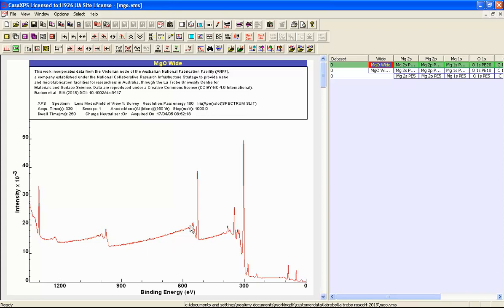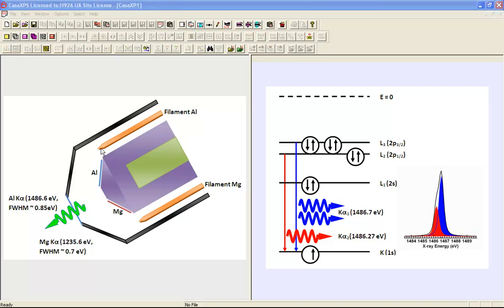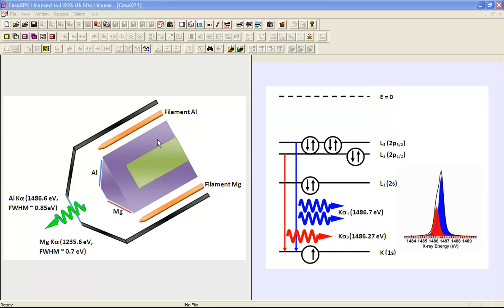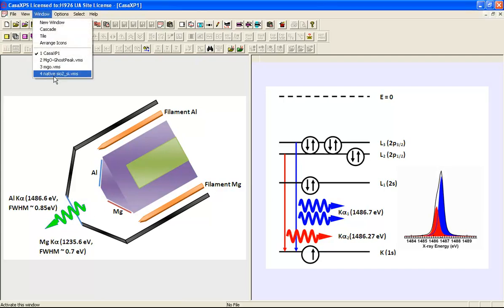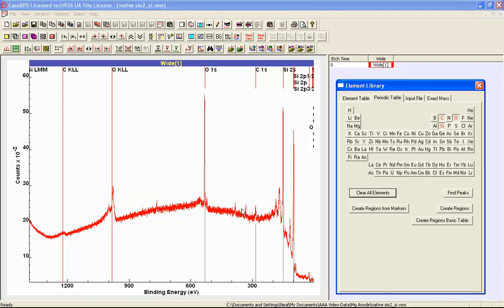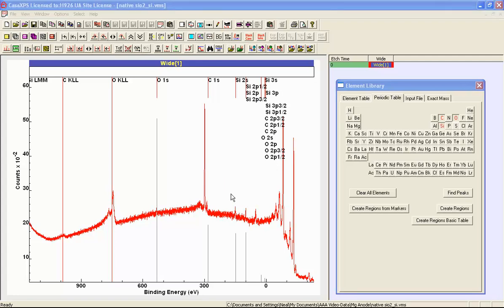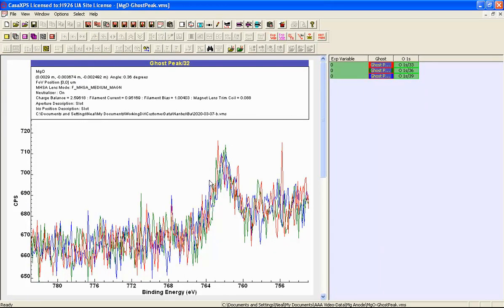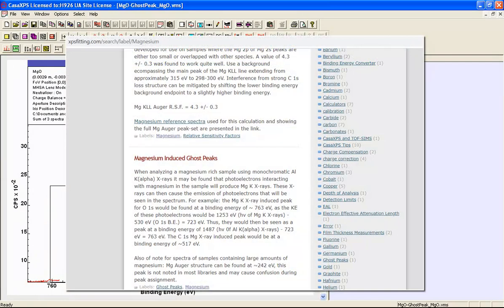Small Unidentified Peaks in MgO Spectra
This video is made in conjunction with Vincent Fernandez, Institut des Matériaux de Nantes Jean Rouxel. Magnesium rich samples when measured using an Al anode x-ray gun sometimes result is photoemission peaks without any obvious elemental assignment. provides an explanation for these unidentified peaks. This video provides background information to aid a beginner to understand the reason for such ghost peaks in XPS.